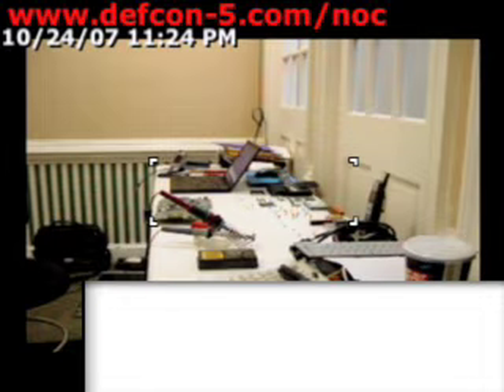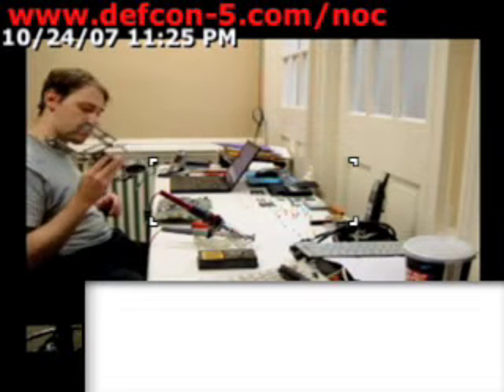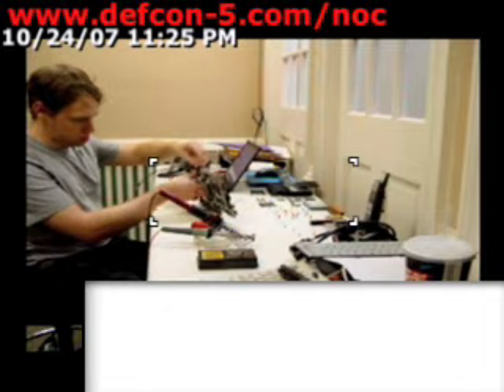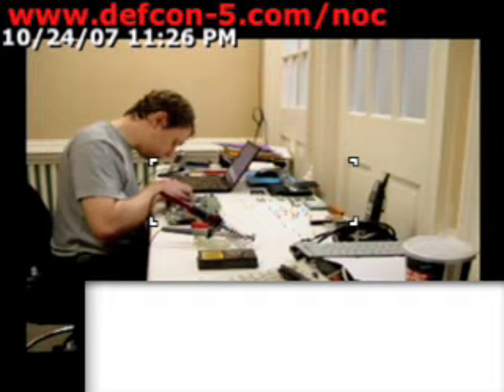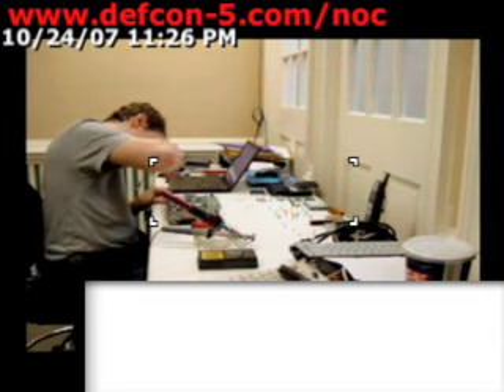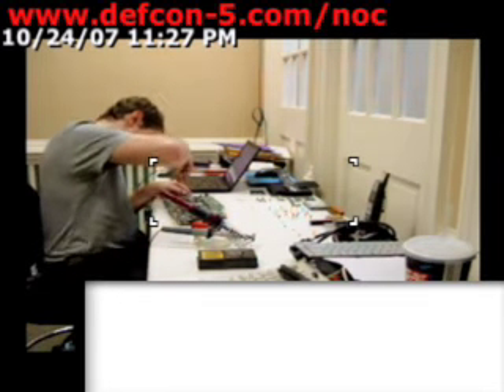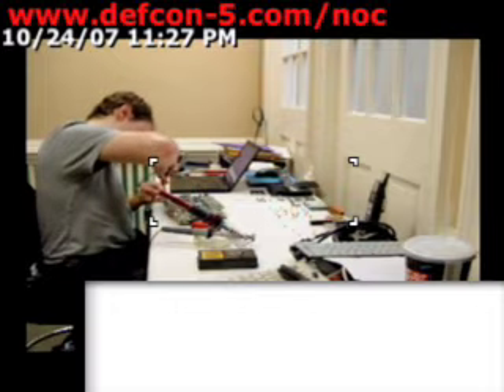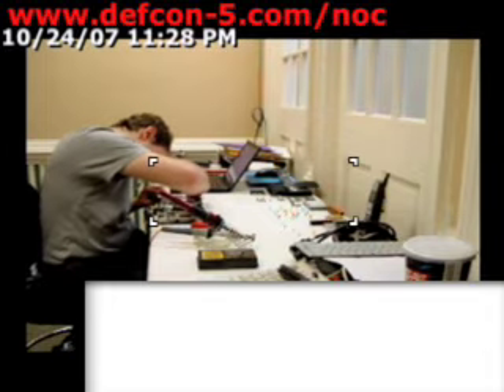Laptop Jack Replacement Part 25